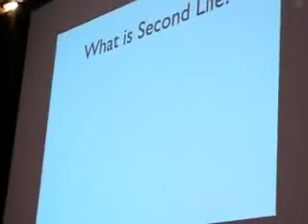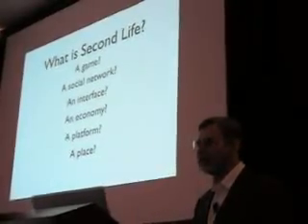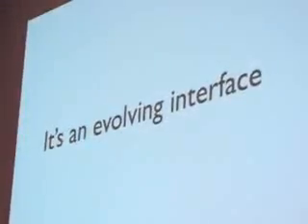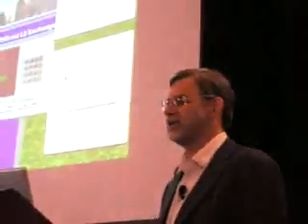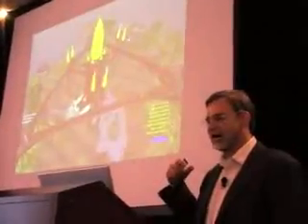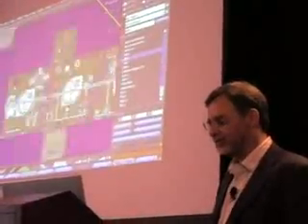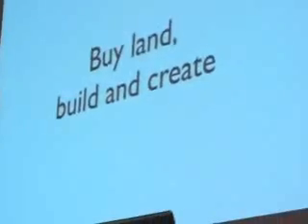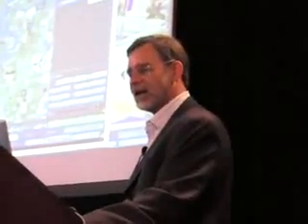#380 Second Life Steve Nelson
Steve Nelson presents Second Life to the TED2007 community.